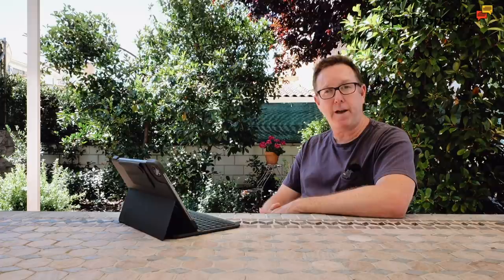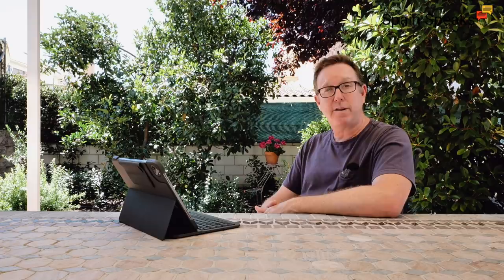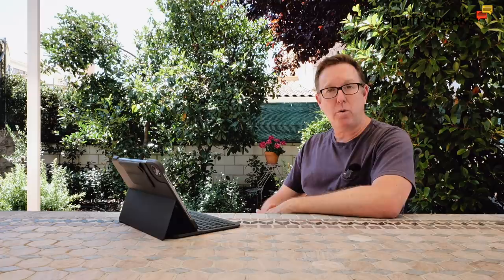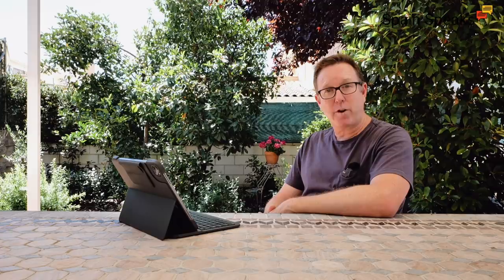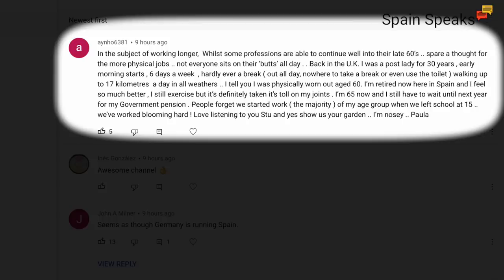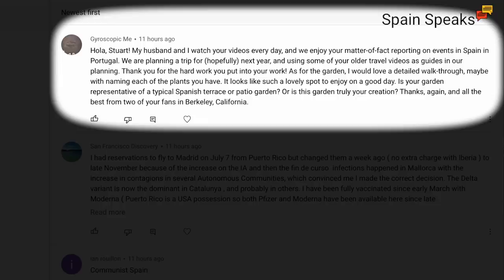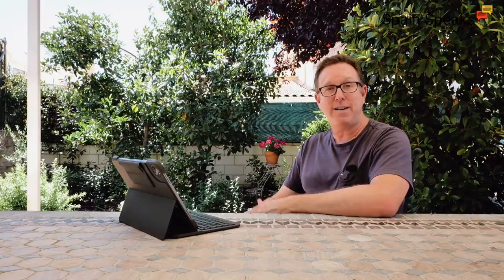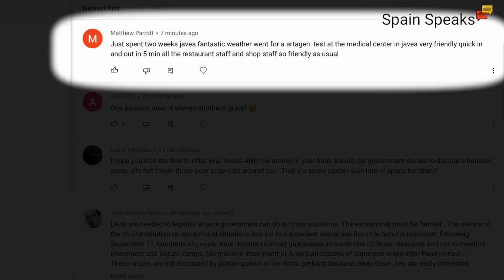Spain update - It's a sham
Spain update and bilingual education here in Spain is being questioned with some educators believing that it does more harm than good.

I film my videos on lumix cameras and lenses and sometimes on an iPhone.

I also create content for curious.com. Take my lessons +20,000 more @Curious on anything from tennis, to test prep, to tango.